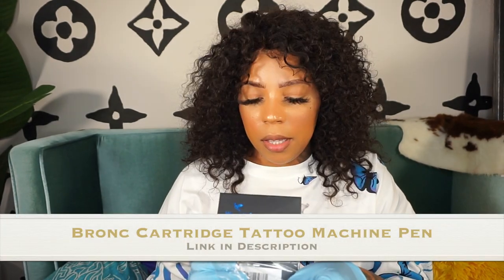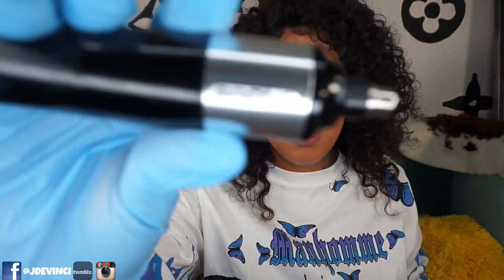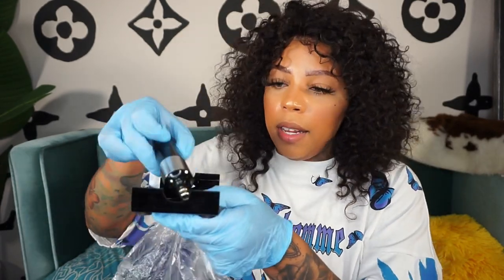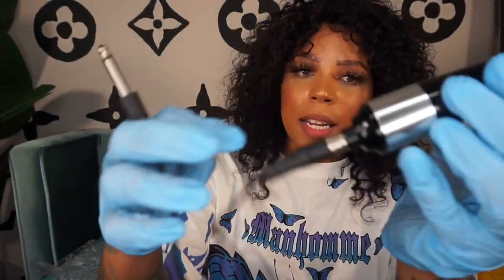UNBOXING & TATTOOING w/ BRONC V2 Rotary Cartridge Tattoo Pen Machine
Today I will be unboxing and reviewing BRONC V2 Premium Quality Rotary Cartridge Tattoo Machine Gun Kit Pen Type for Professional Tattoo Artists (Black) from Amazon!

LINK TO TATTOO PEN

Link to Pink Power supply and thin foot pedal

Another style foot pedal (The one I prefer)

Needles I'm using